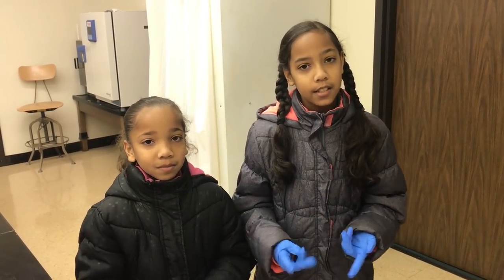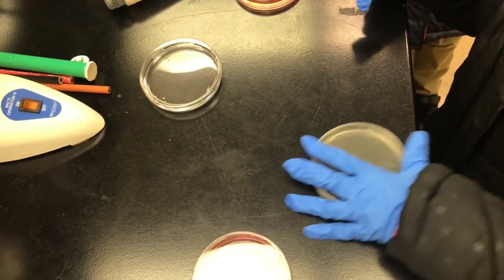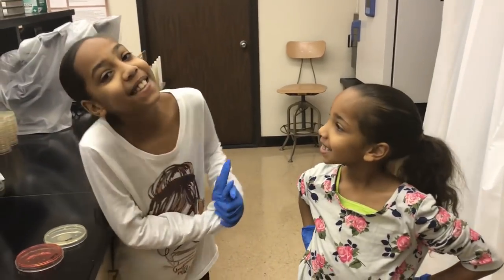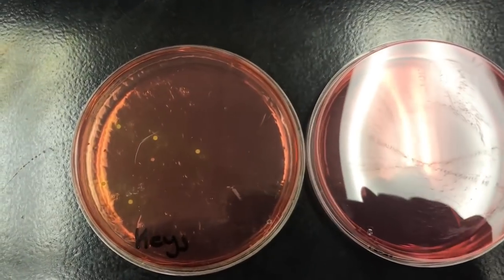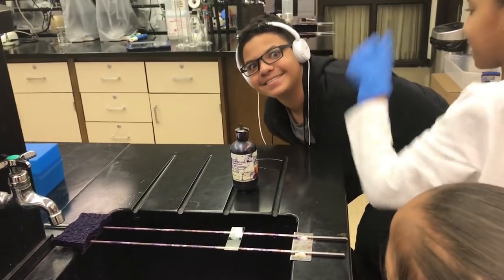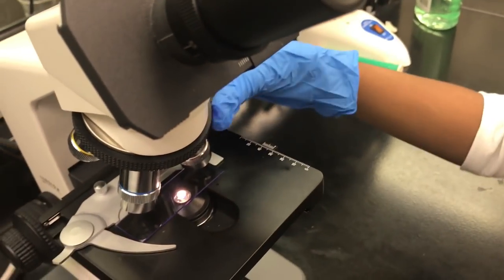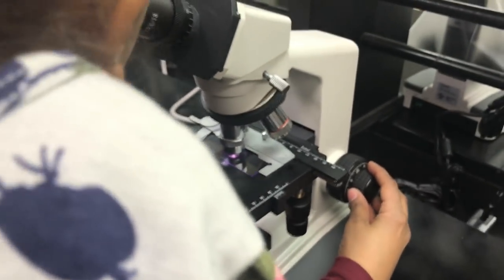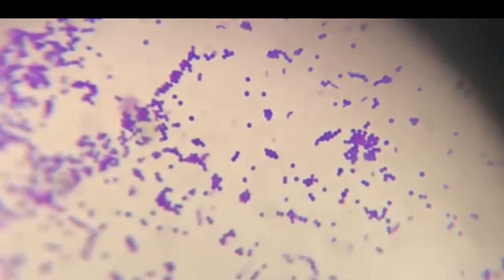What's on it: STAPH? Results will have you shaking your head!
The V4th Power kids tests keys and lotion to see if there is the bacteria Staph on/or in it. Results will make you paranoid.